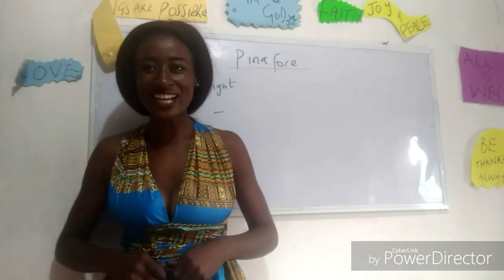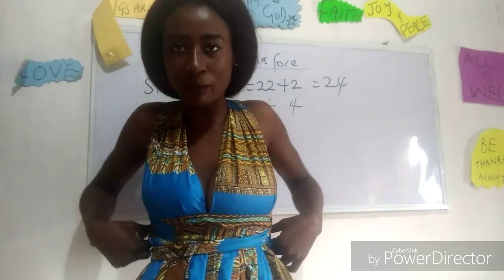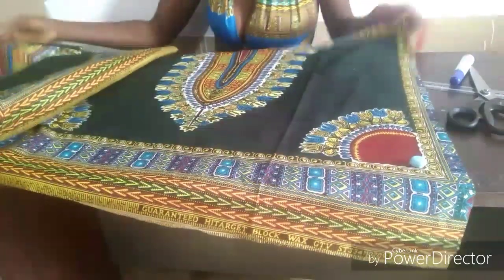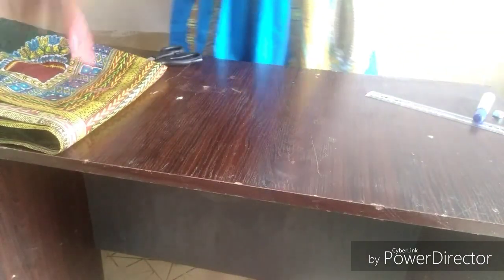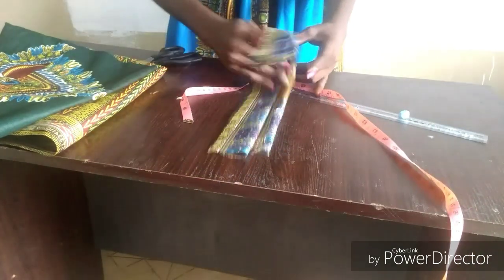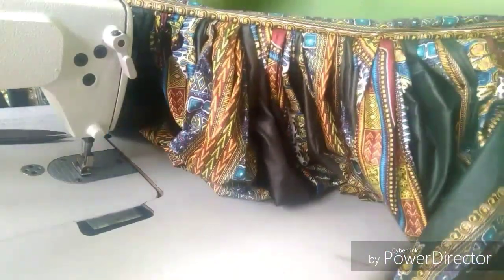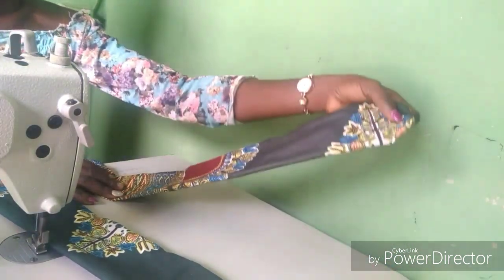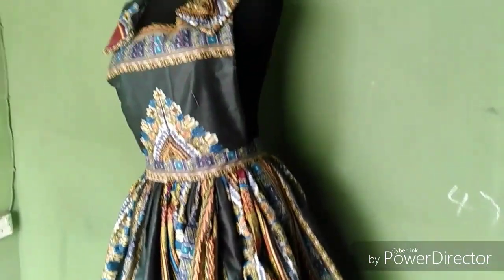How to sew a pinafore skirt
this video will enlighten you on how to cut a pinafore skirt.
let be friends
facebook @sewing is fun by TG designs